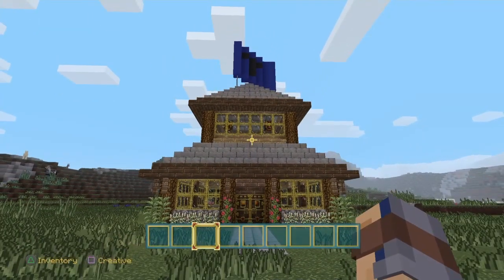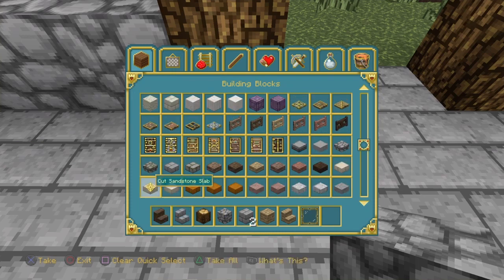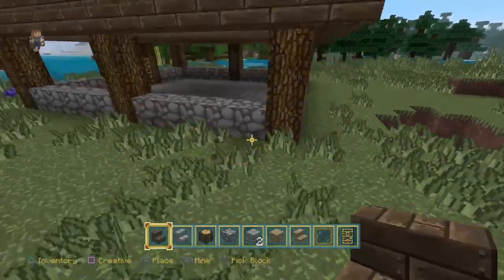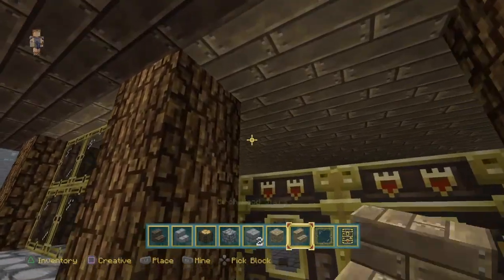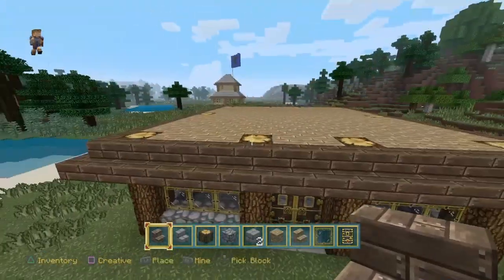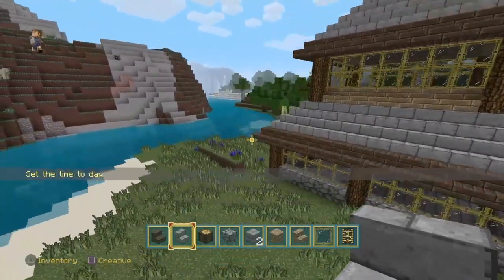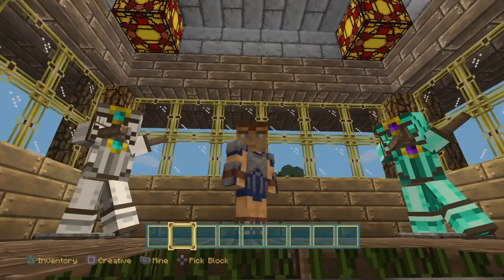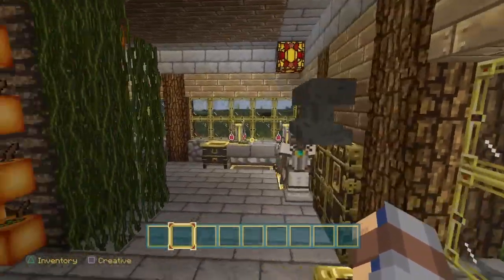Minecraft: How To Build A Survival Base/ Survival House Tutorial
Yooo, Thundercat Gaming here today with my first ever "How To Build" Video! Thank you all so much for watching! Let's aim for about 42 likes!